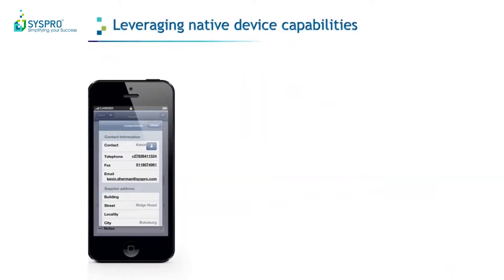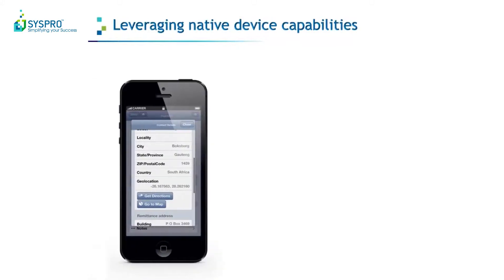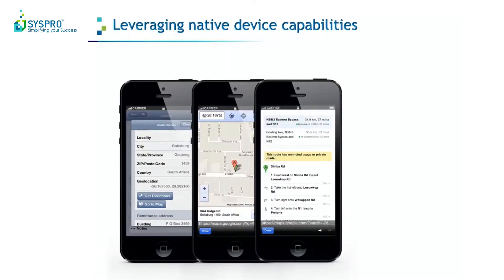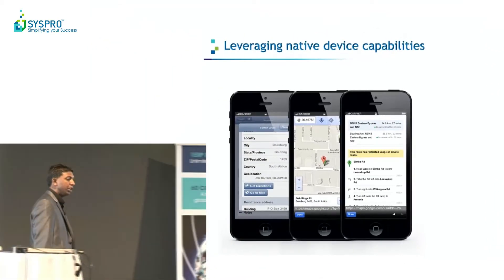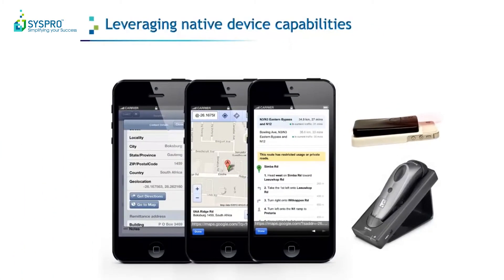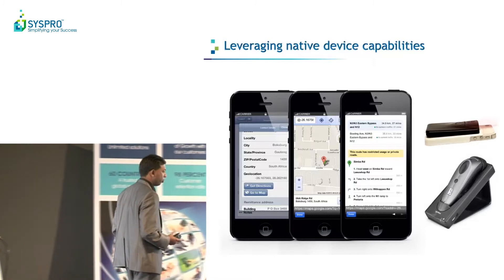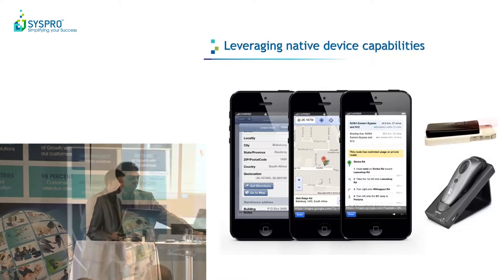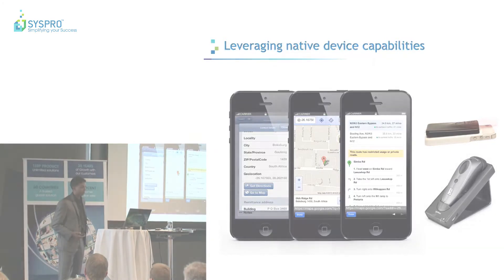Leverage Native Capabilities using SYSPRO Espresso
Leverage the native capabilities of your mobile device with SYSPRO Espresso mobile solution

Part 8 of 10 of SYSPRO Espresso Mobile Solution Explained